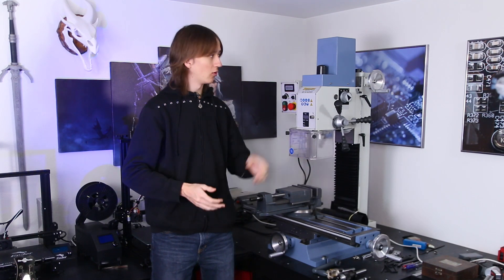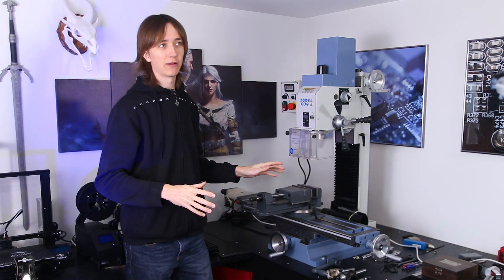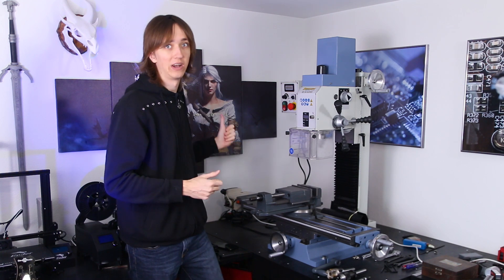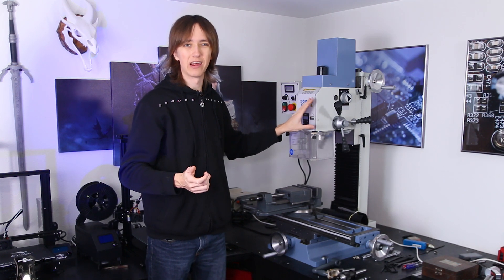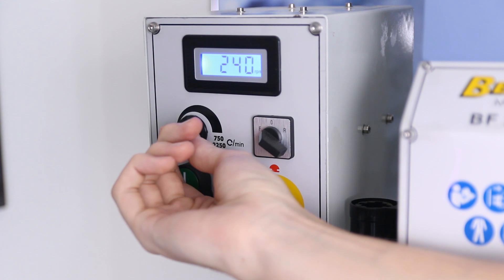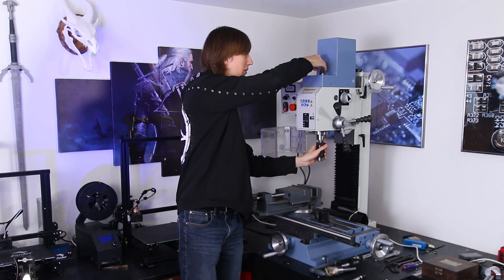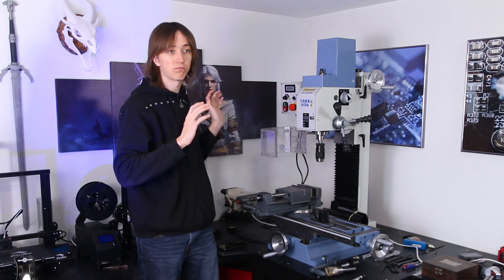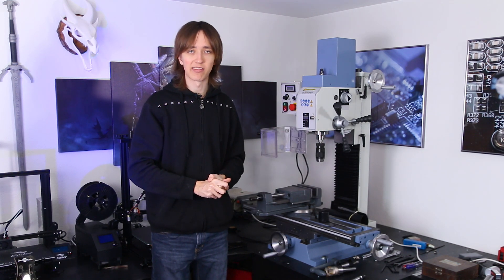BF 30 SUPER Mill Review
I've been using my BF 30 Super Mill form Bernardo for a while now, getting it ready to be converted to CNC. As there isn't a lot of information about it out there, I thought I'd make a little review of it.